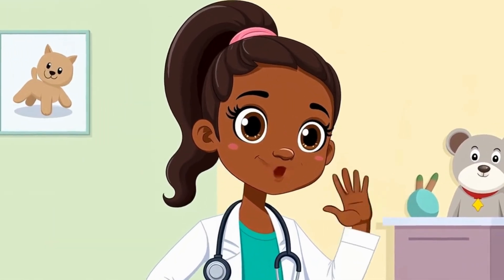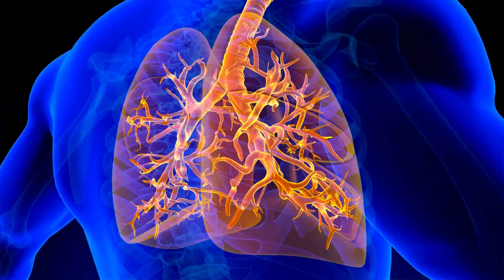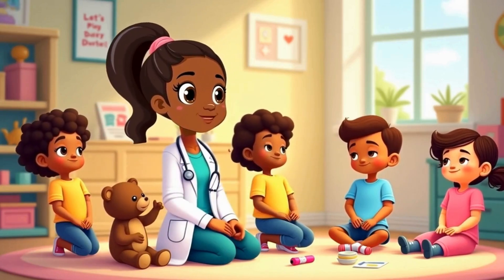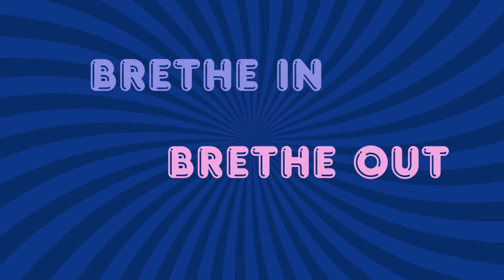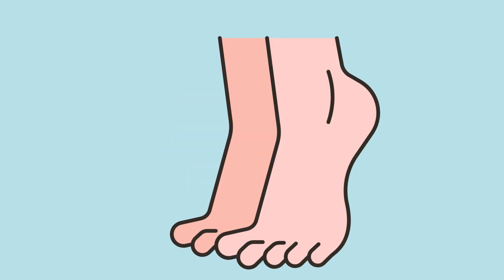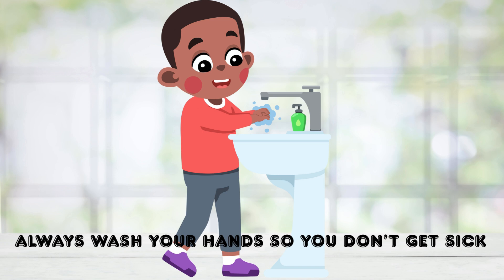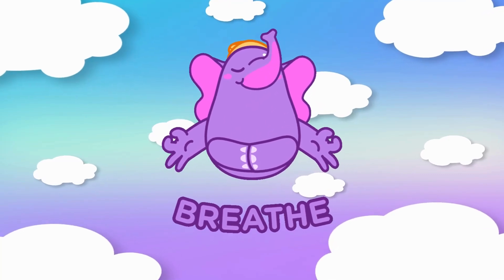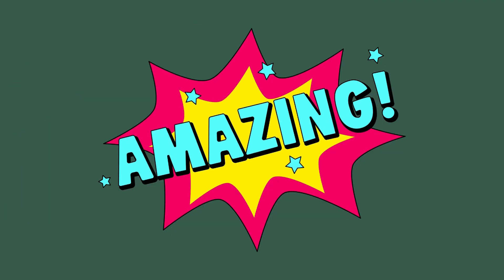L is for Lungs! Breathe In, Breathe Out with Dr Dee | How Do Lungs Work? | Little Med Explorers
Take a BIG breath, Explorers… and let’s learn all about your incredible lungs!
In this exciting episode of Little Med Explorers, Dr. Dee takes you on a fun adventure inside the human body to explore how your lungs help you breathe, move, and grow strong every day!

✔️ What lungs are and how they work
✔️ How oxygen gets into your blood (and waste air gets out!)
✔️ What alveoli are — tiny air bubbles that look like grapes! 🍇
✔️ How to keep your lungs healthy and happy
✔️ Cool facts, fun quizzes, and a silly breathing dance!

🎵 Don’t miss our special “L is for Lungs” song AND the Breathe In, Breathe Out Dance to get your body moving!

👩🏽‍⚕️ This episode is perfect for:

Curious kids ages 3–10

Homeschool and classroom science lessons

Anyone who loves learning about the human body!